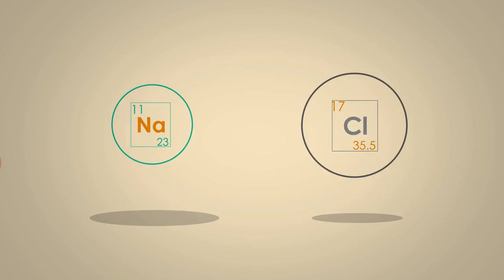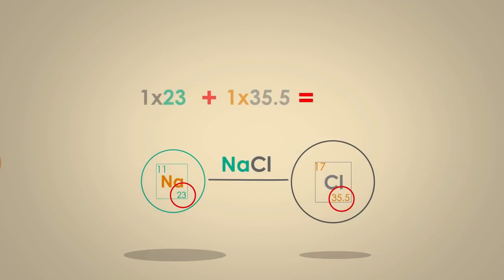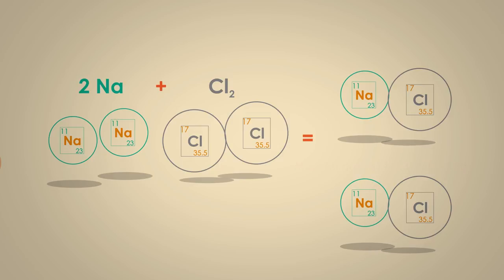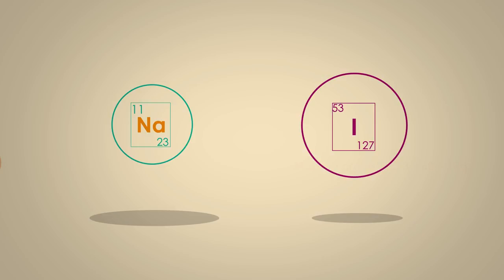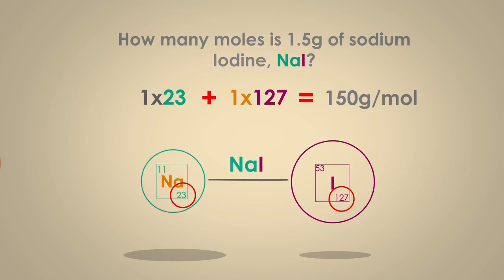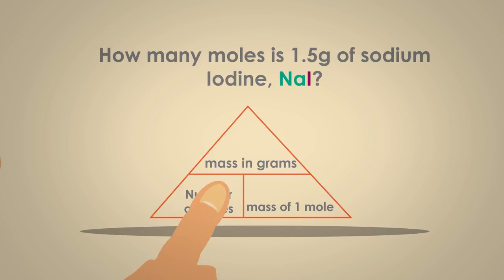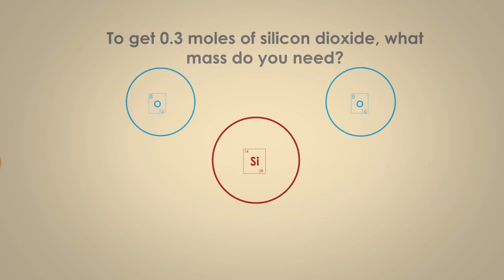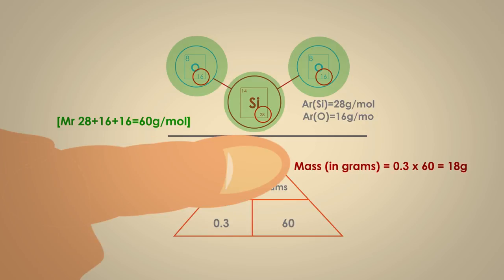How To Use Moles Part 2 Chemistry for All FuseSchool